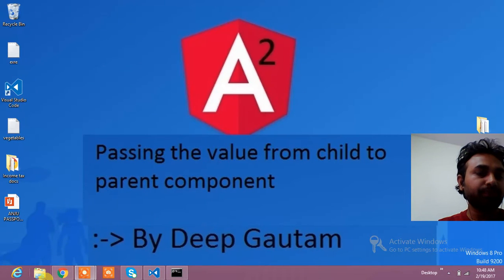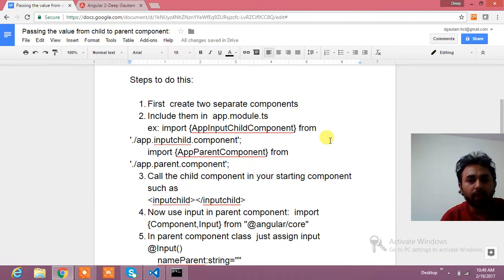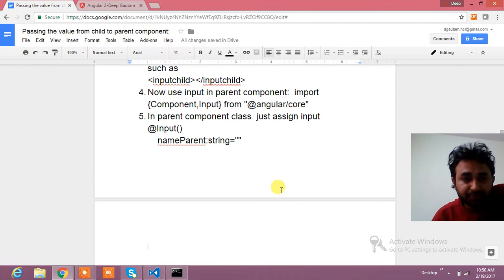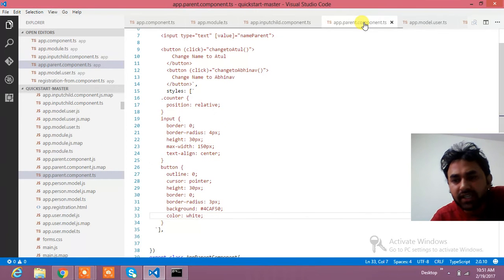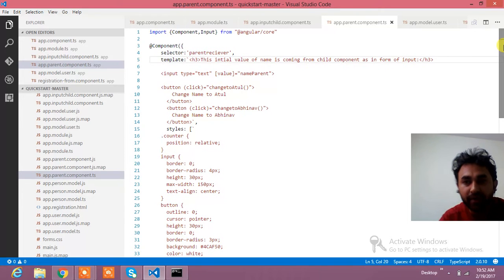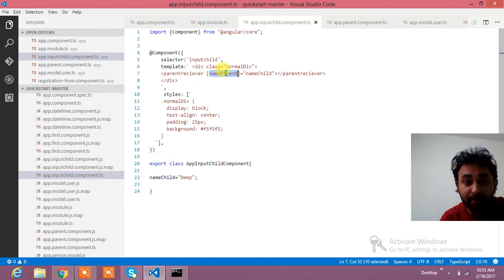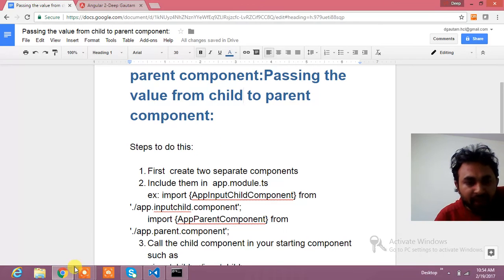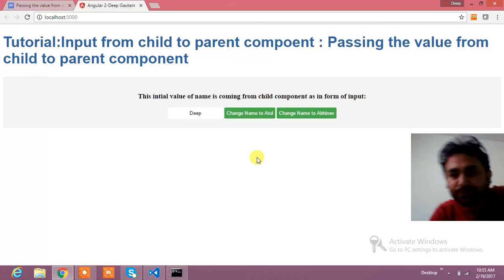How to Pass the value from child to parent component input output in angular 2 or angular 4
Input output in angular 2. If you need any tutorial in my angular 2 channel please comment on videos. Passing the value from child to parent component  input output in angular 2. @input is very important to do this. Child and parent component communication you can understand easily in angular 2 by looking in to this video. Its very important topic in angular 2.